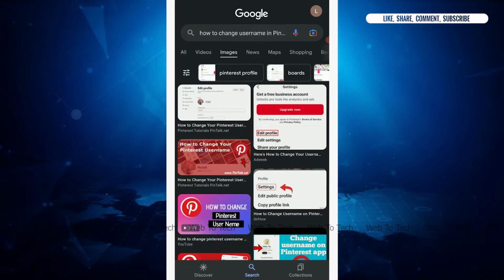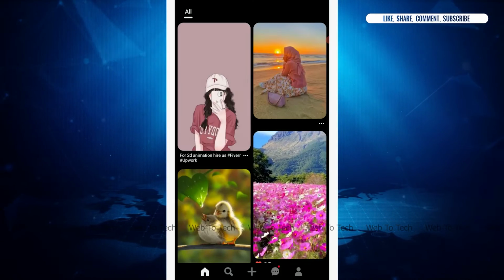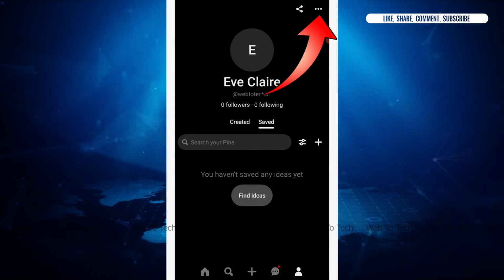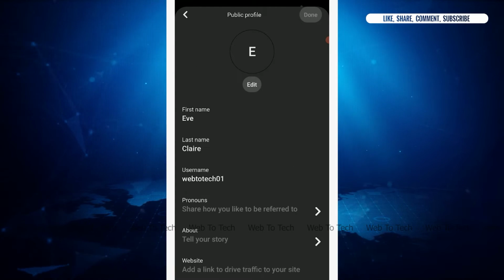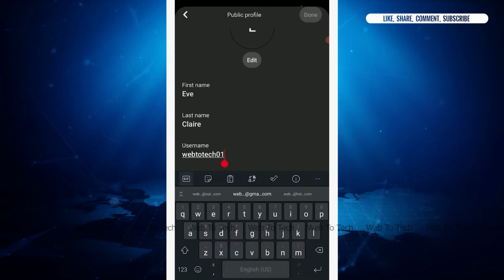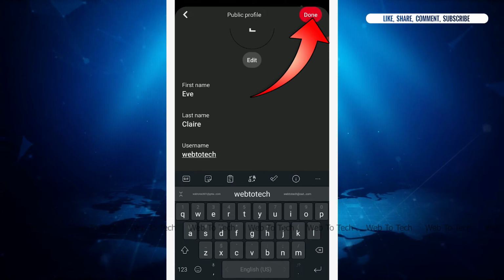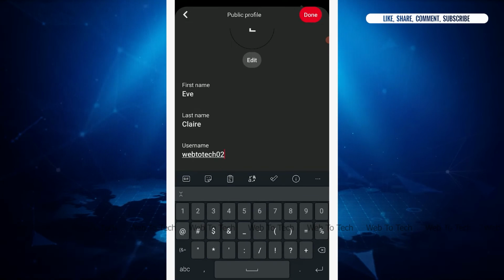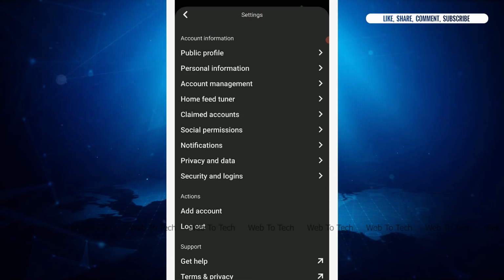How To Change Pinterest Username | Pinterest Tutorial | Change Username In Pinterest 2022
How To Change Pinterest Username | Pinterest Mobile | Change Username In Pinterest 2022  @Web To Tech

Here in this video we are going to show you on how to change username in Pinterest mobile app. Please watch and follow the steps shows in given video.